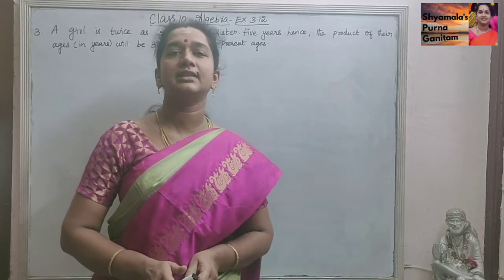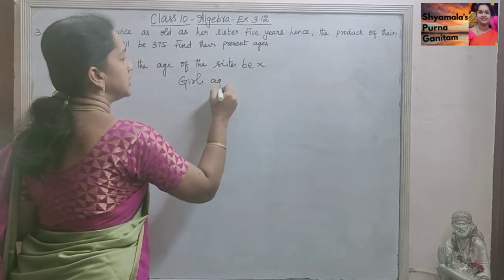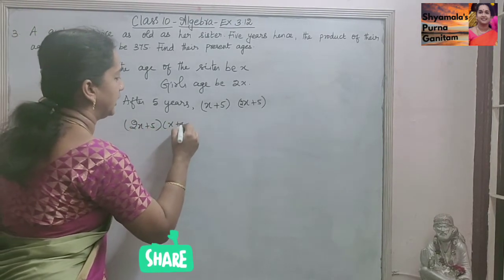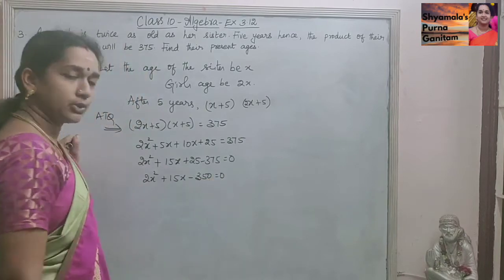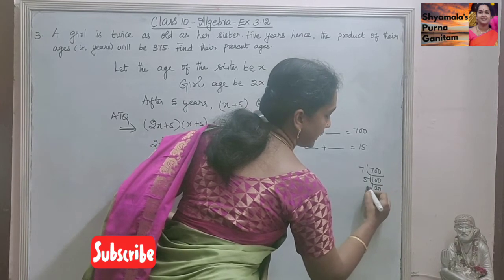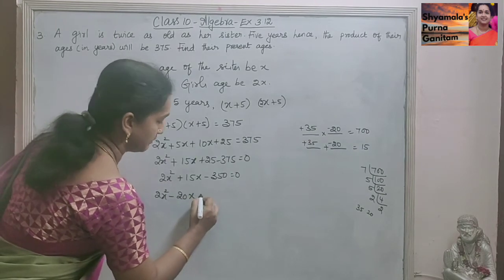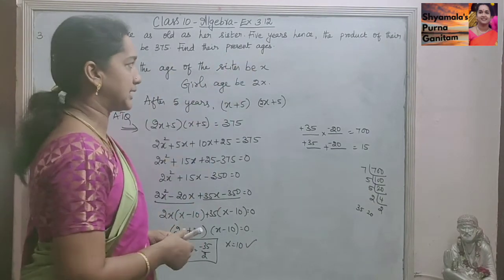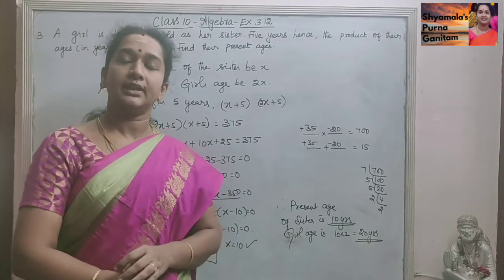Matric/TN State Class - 10 Algebra Ex No - 3.12 Sum No - 4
Matric/TN State Class - 10 Algebra Ex No - 3.12 Sum No - 4 ‎@Shyamala's Purna Ganitam